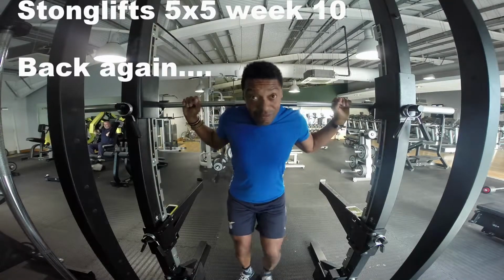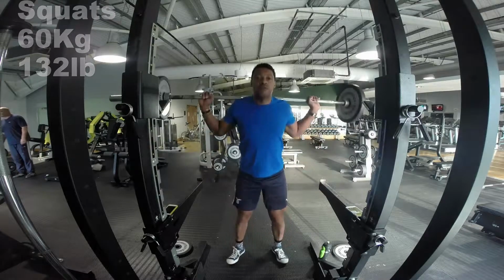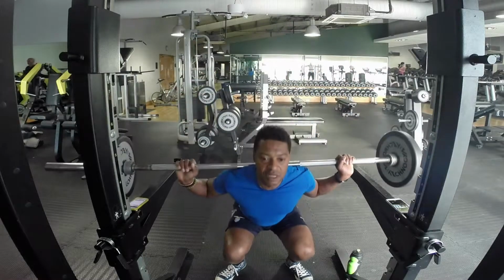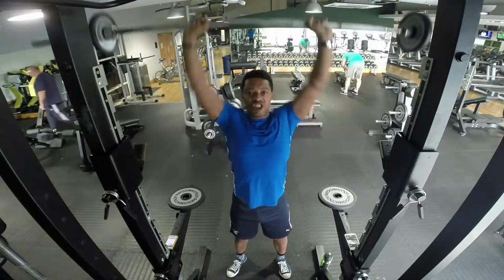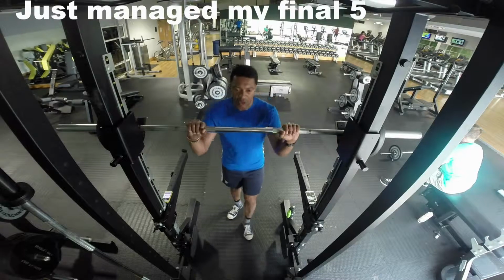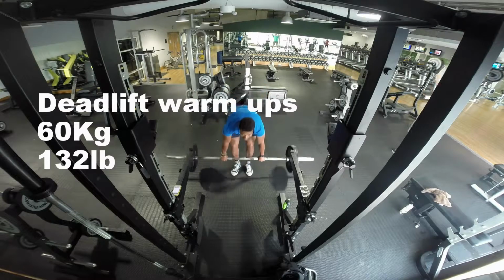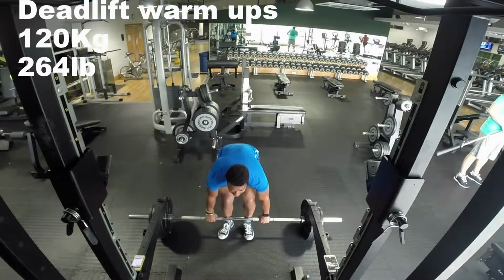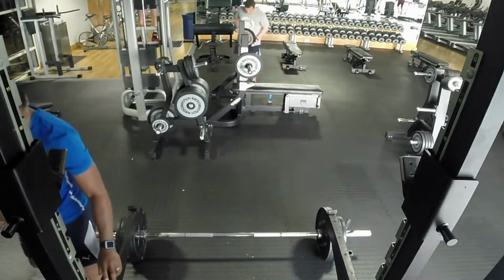Stronglifts 5x5 week10 strength training progress update with voice over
This is week 10 of my stonglifts 5x5 strength training. I have narrated this version but I meed to get a microphone as the background noise is bad here. Let me know what you think of it. As usual, all comments welcome.